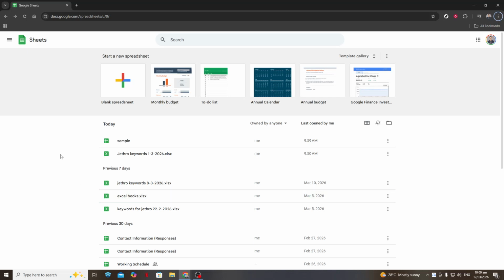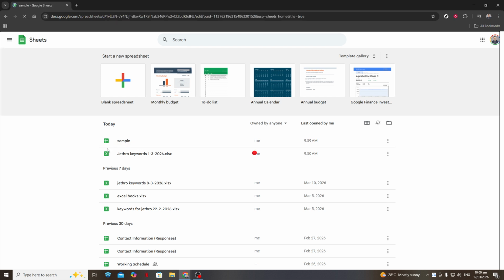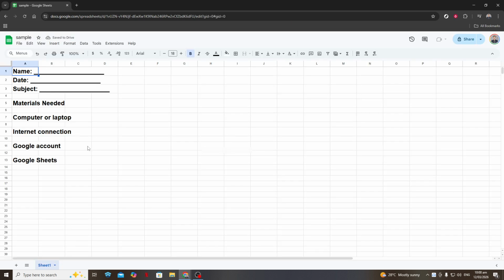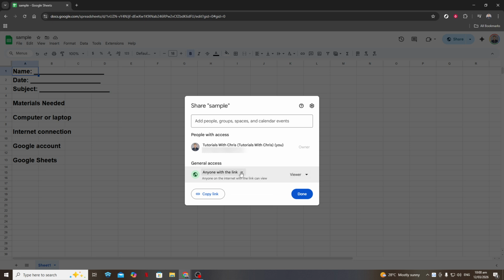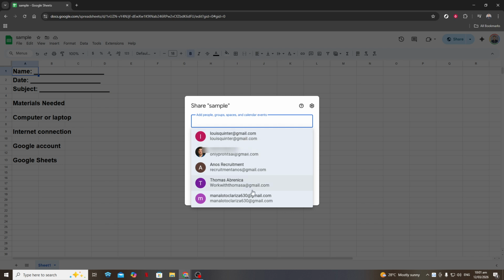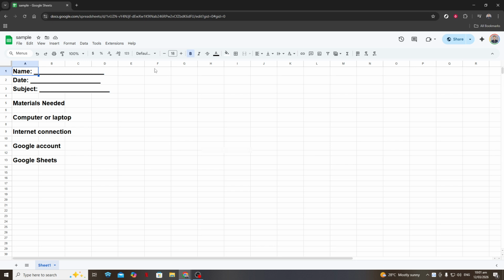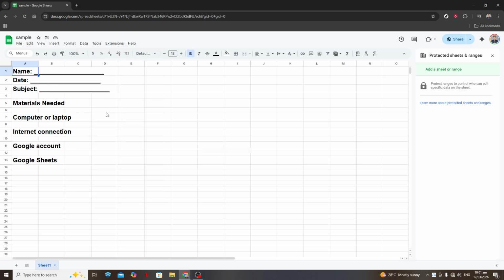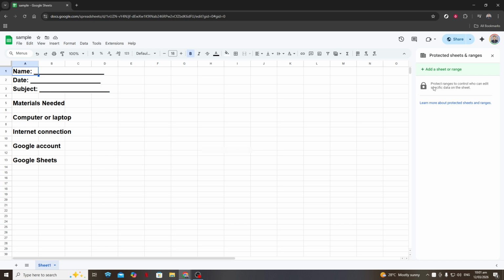How to password protect a google sheet (Latest Update)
How to password protect a google sheet

Learn how to password protect a Google Sheets file to keep your data secure. This tutorial explains how to restrict access, protect sheets and ranges, and control permissions so only authorized users can view or edit your spreadsheet.